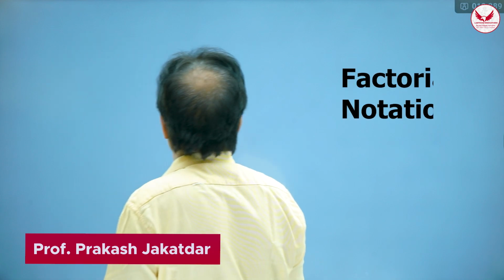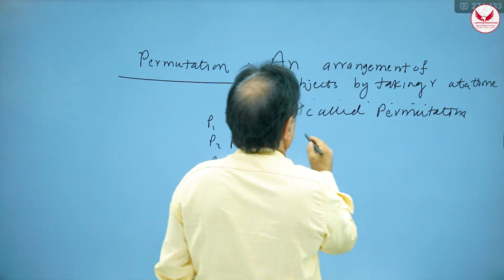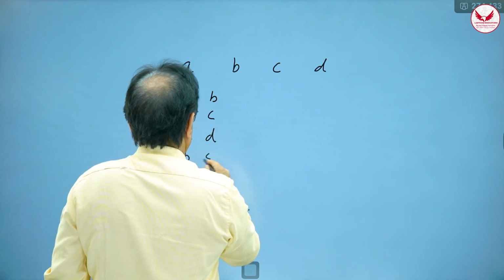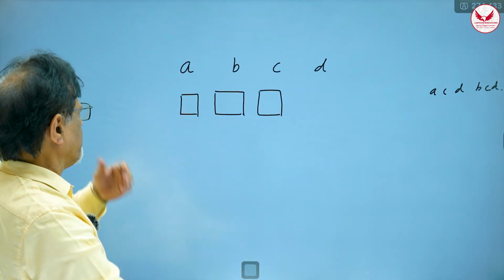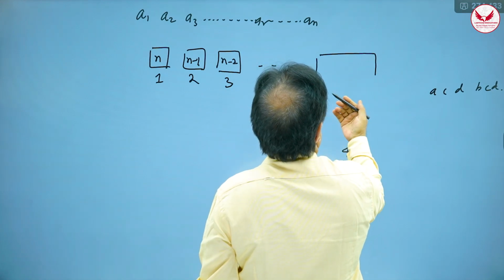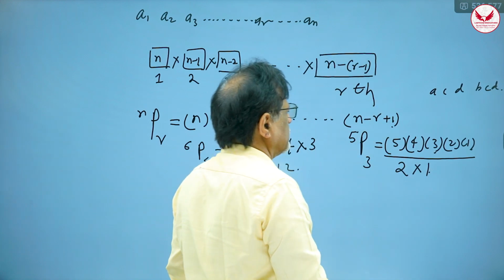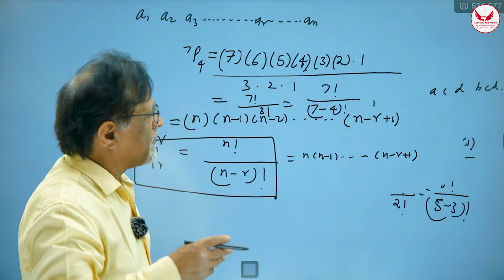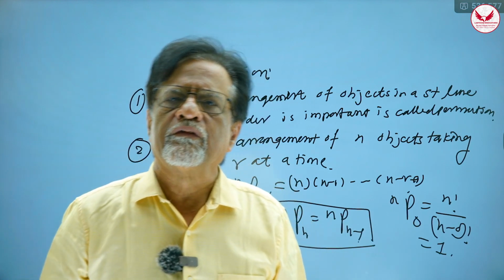Permutation And Combination Class 11 | Part 4 | Tricks/Questions/Answers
The term permutation refers to a mathematical calculation of the number of ways a particular set can be arranged. Put simply, a permutation is a word that describes the number of ways things can be ordered or arranged. With permutations, the order of the arrangement matters.
What is 7 permutation?
What does Permut mean?
What is the permutation of 5?
What is permutation with example?